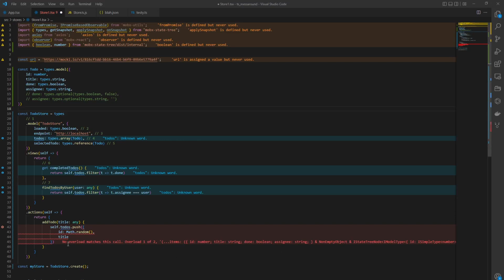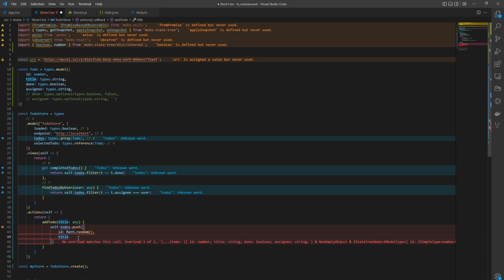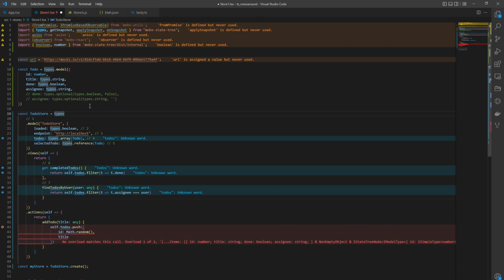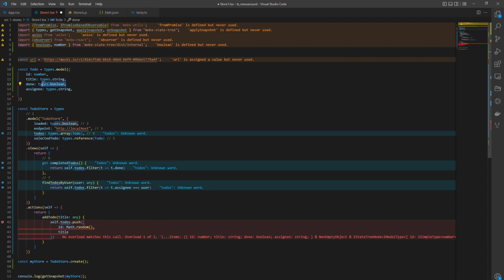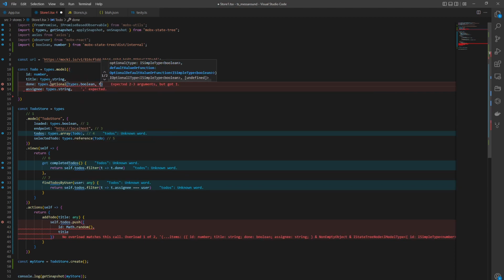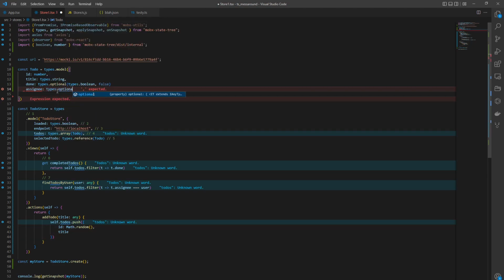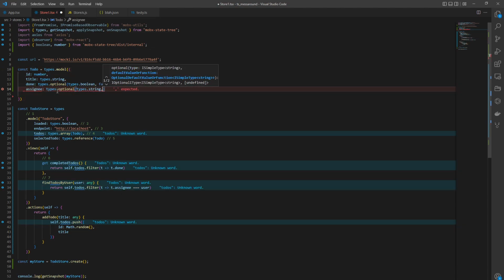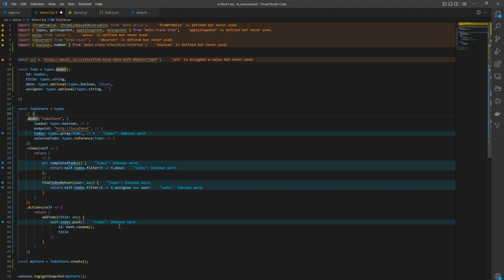TS2769: Overload 1 of 2, '(...items: ({ id: number; ... : Typescript fix in Mobx, React